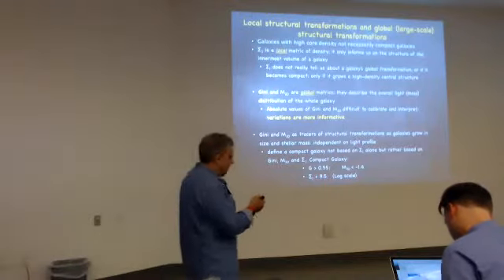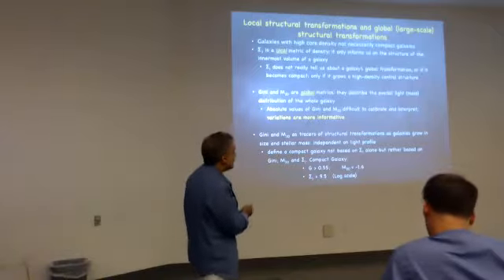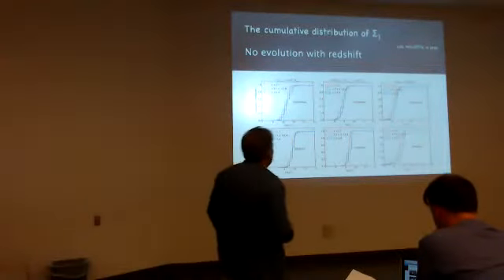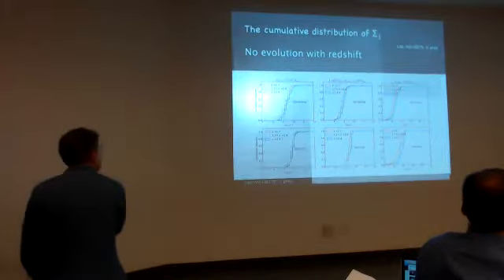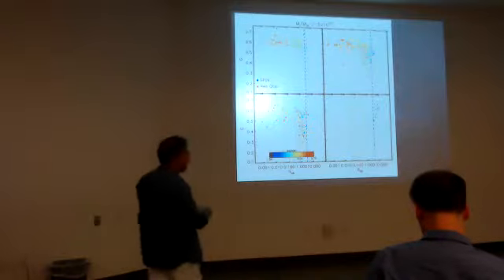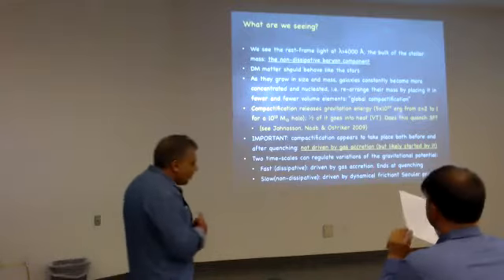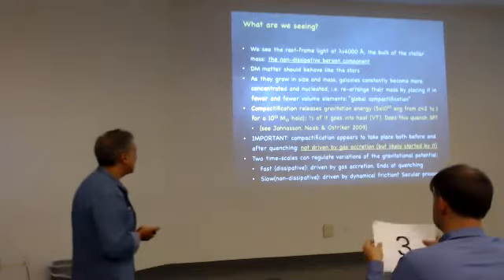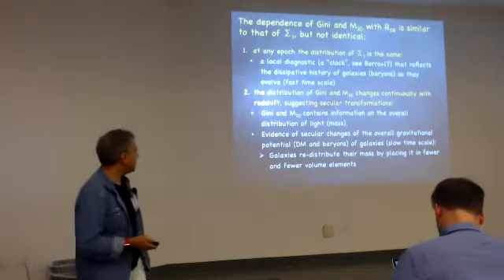Mauro Giavalisco: Evidence of Secular Morphology Evolution of Massive galaxies from z~4